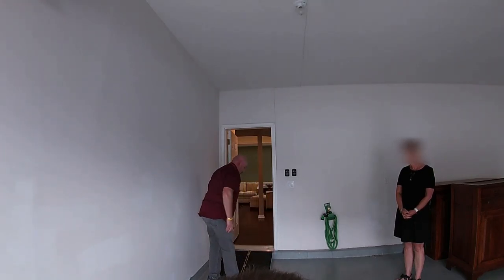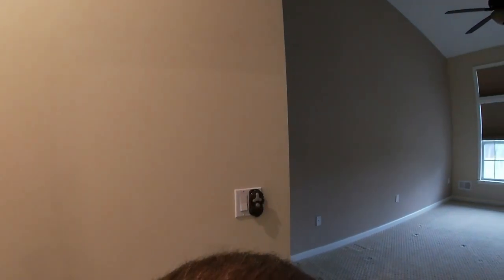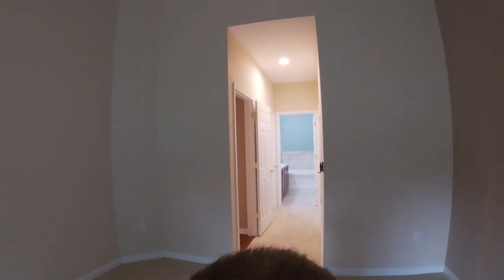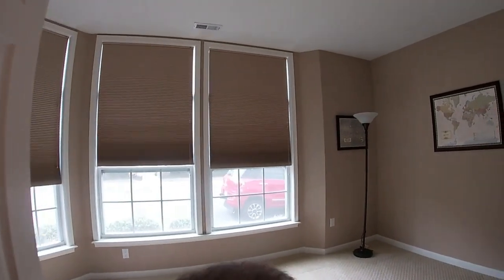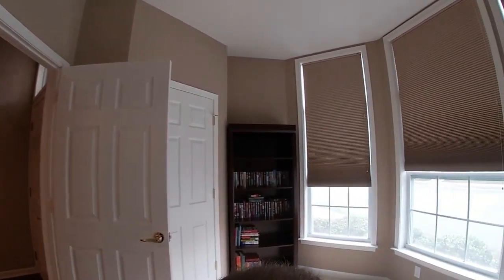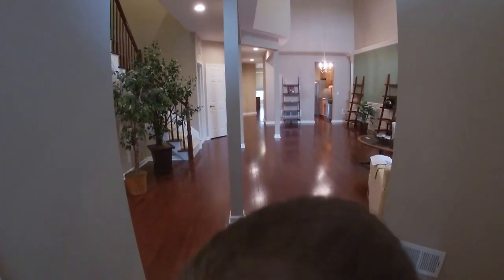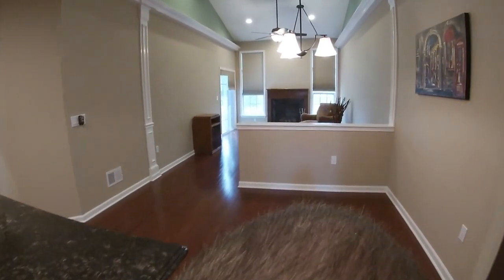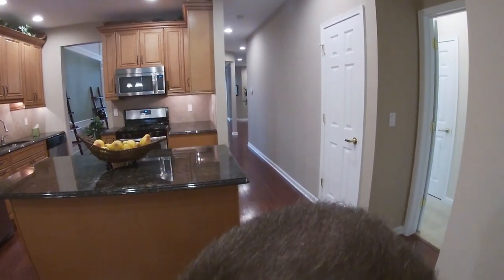House Hunting | Buying My First Home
The search to purchase my first home continues. I found a condo that I was finally able to tour with the help of a small, portable ramp through the garage. So far this house is the most move-in ready and only needs a few handicap accessible modifications.

About:
Hi, friends! My name is Chaz and I have a disability called Spinal Muscular Atrophy. This just means I have weak muscles and get to ride around in a sick wheelchair. Other than that I'm a regular chicken nugget eating, football watching, music loving, tattoo collecting, wannabe writer.